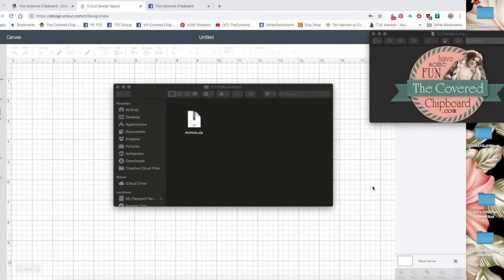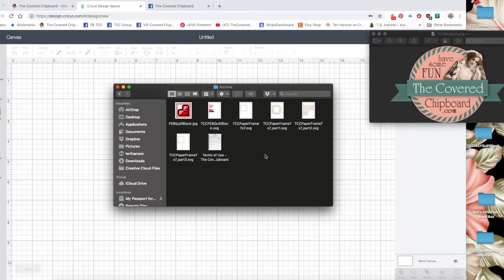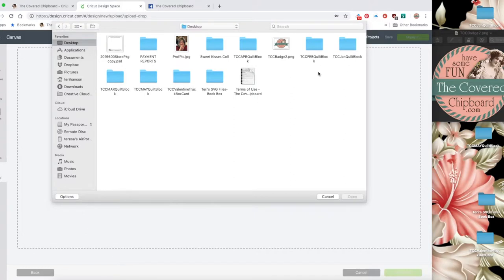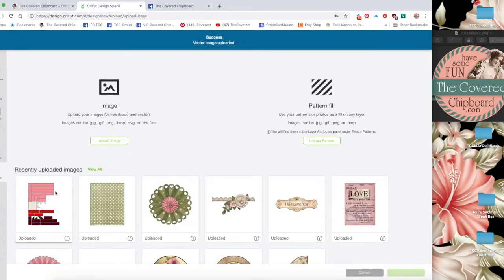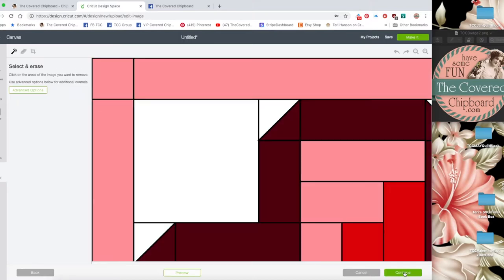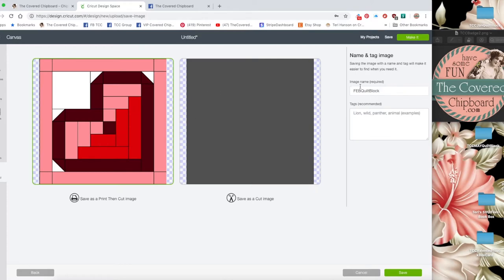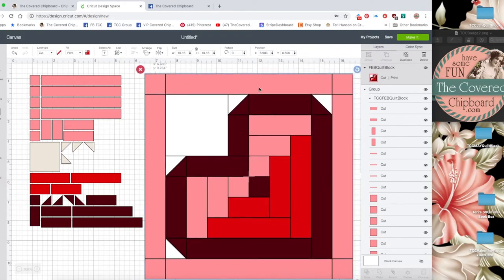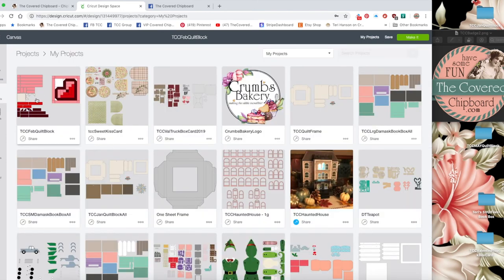How to use TCC SVG files in Cricut Design Space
Just a quick video showing how to use our SVG files with Cricut Design Space.

Teri Hanson
The Covered Chipboard
Weatherford TX